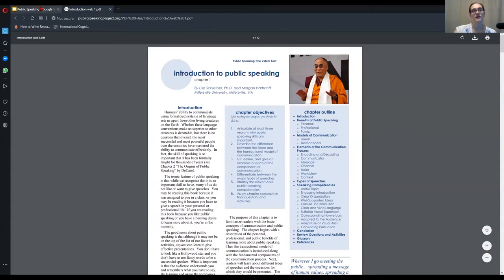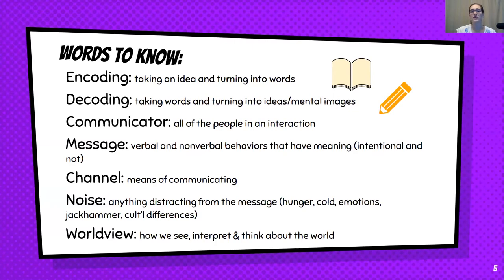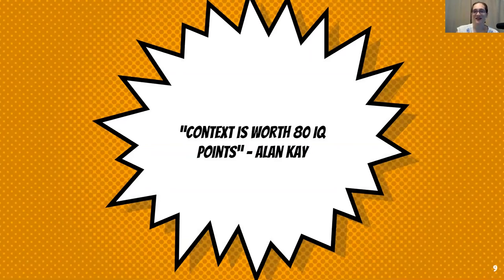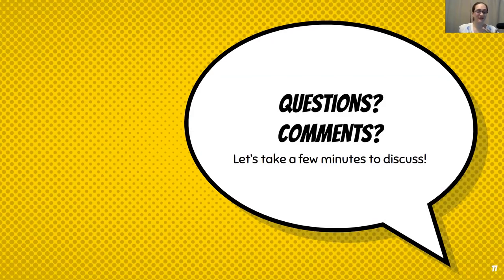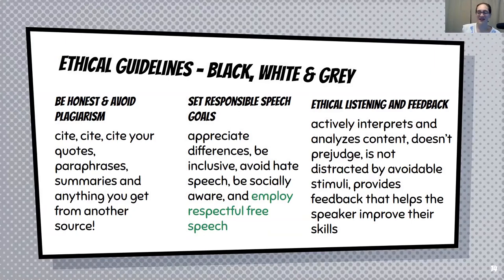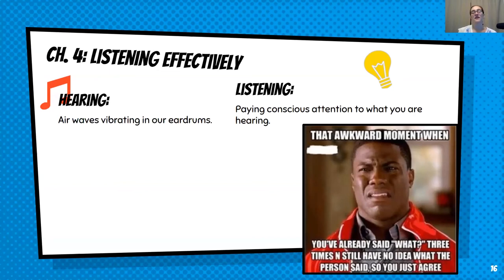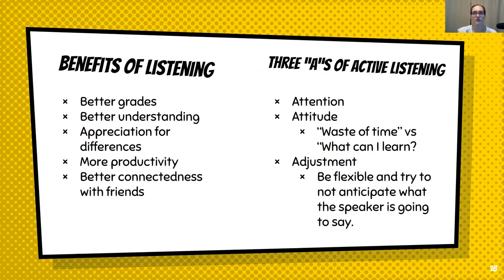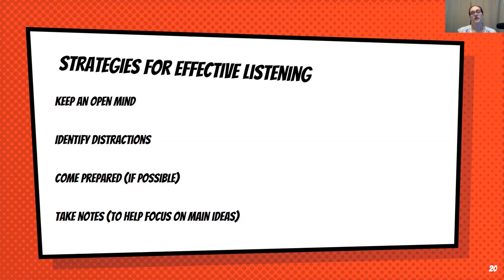Public Speaking: Chapters 1, 3 & 4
First lecture from Prof. Becker's Public Speaking class at Eastern Arizona College.

What is communication? Why is public speaking important? How can we become ethical speakers, and ethical listeners?